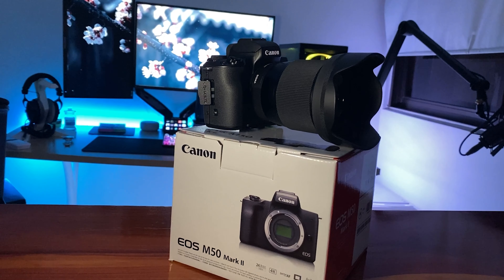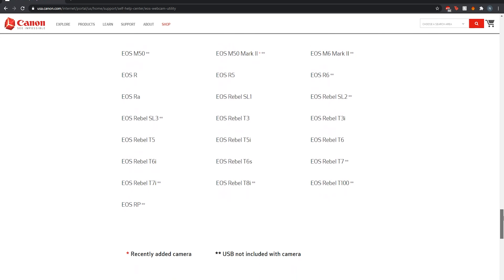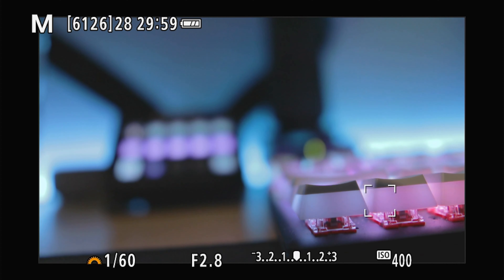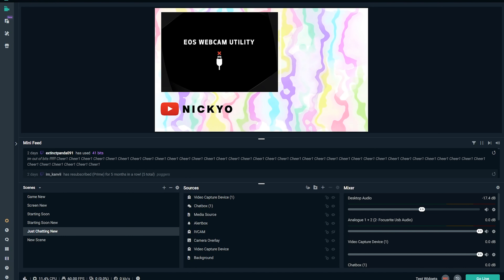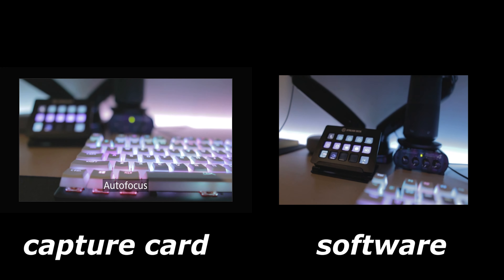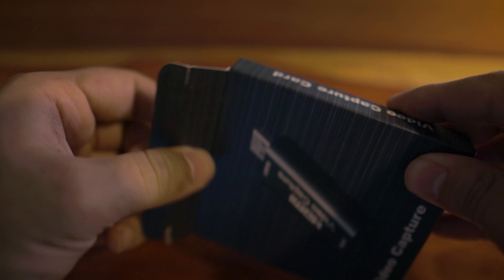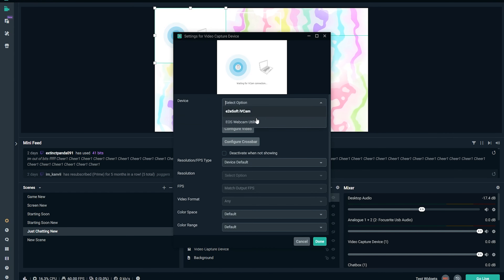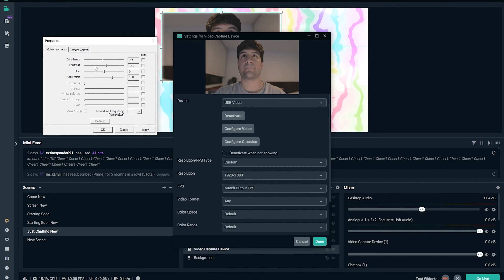Cheapest Capture Card or Canon Webcam Utility?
Ok so maybe I was harsh on the capture card. What would you choose?

BlueAVS Capture Card